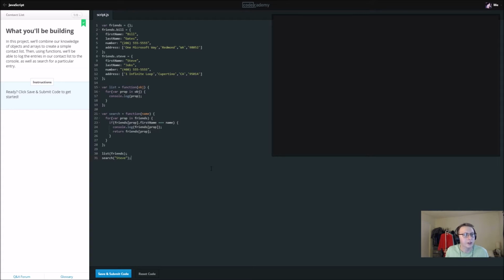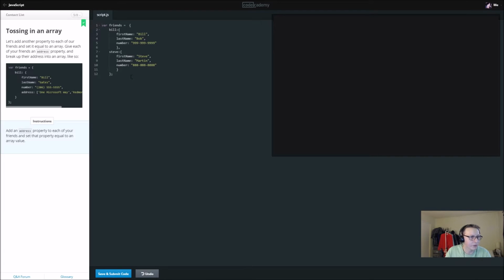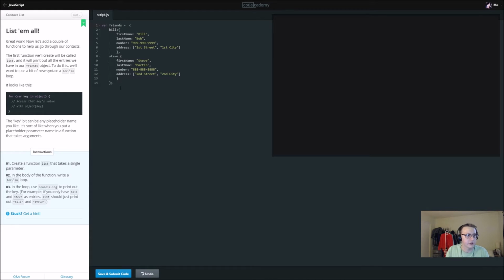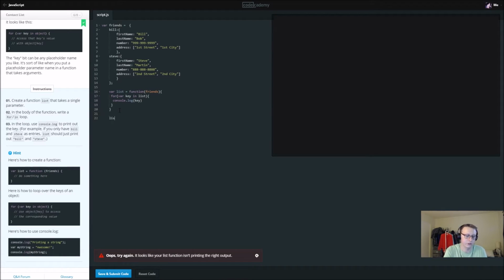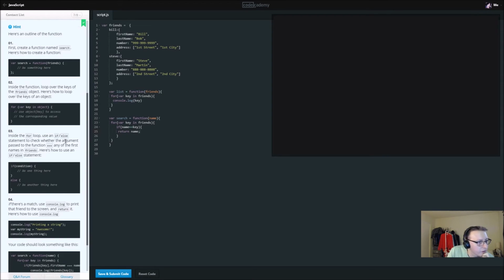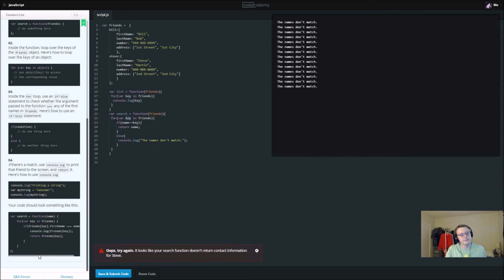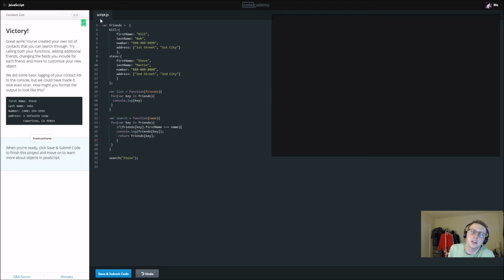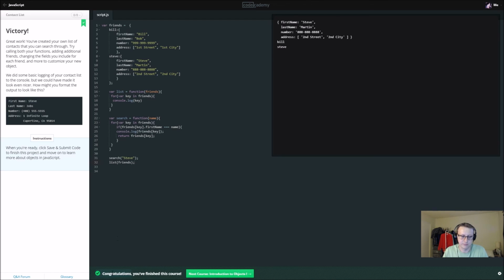Learn JavaScript with Codecademy: Contact List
Brief video going over JavaScript Contact List from CodeCademy.